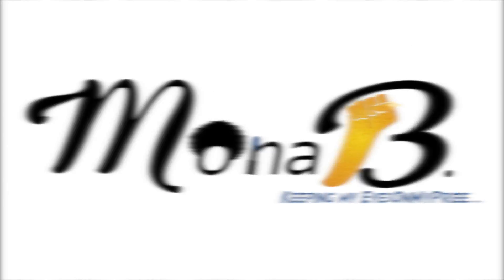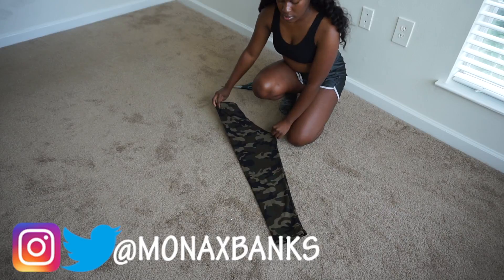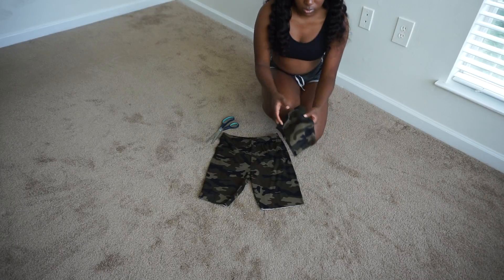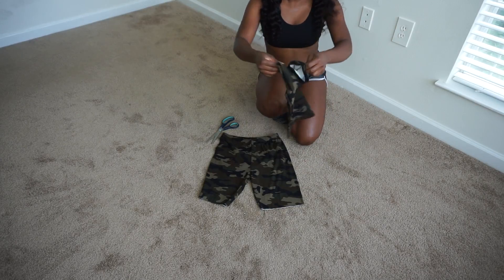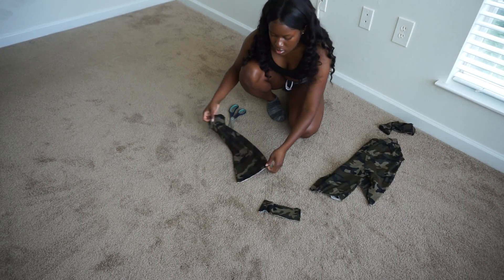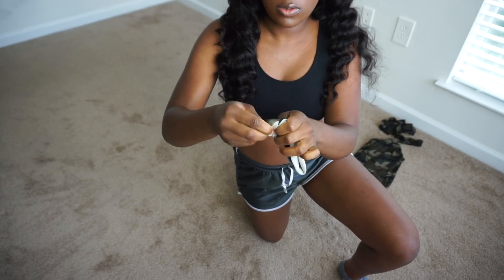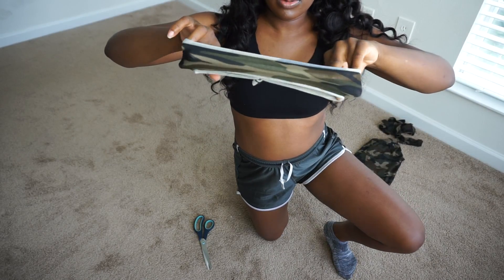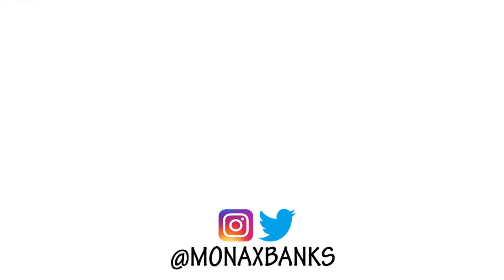DIY BIKER SHORTS🍑 & MATCHING HEADBAND NO SEWING!!!|MONA B.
Hey everyone,

In this video I will be showing you all how to make some biker shorts quick and easy!!!

-Mona B.

I got the leggings from a store here in Atlanta called Fellas!